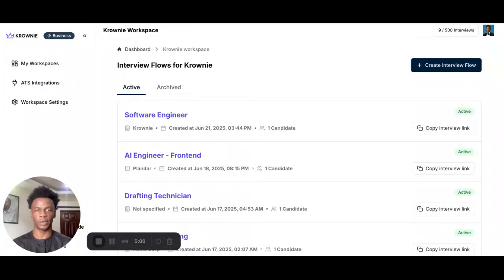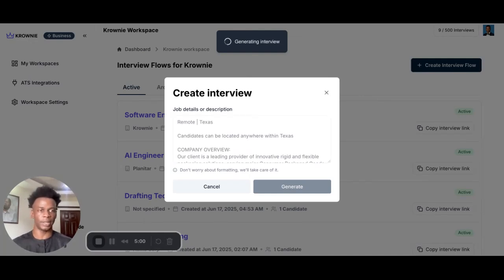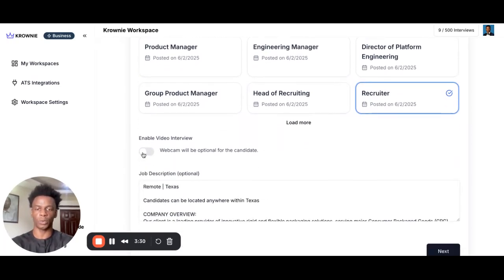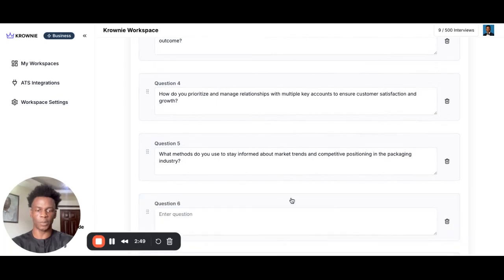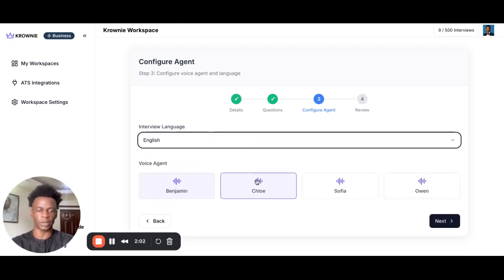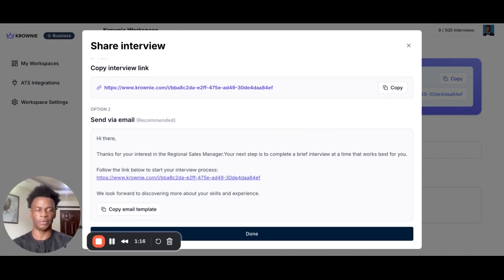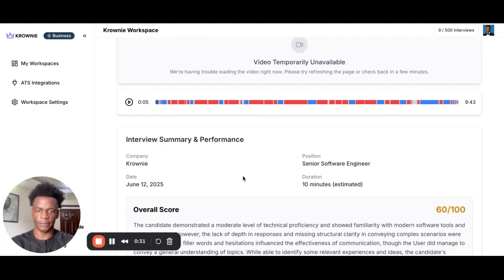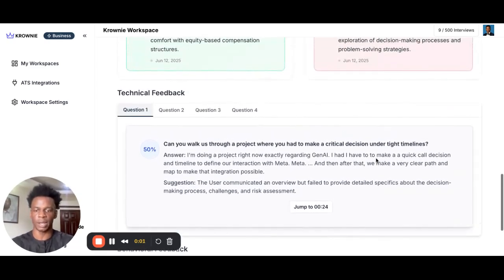How To Create A Krownie Interview Flow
Get started with Krownie in minutes.
In this step-by-step tutorial, we’ll show you how to build your first interview flow—from question selection to branding.

You’ll learn how to:
✅ Set up a custom interview experience
✅ Choose question types (voice, video, multi-choice)
✅ Add intro/outro branding and interviewer voice
✅ Publish and share your interview link

No coding. No guesswork. Just smarter, faster hiring.